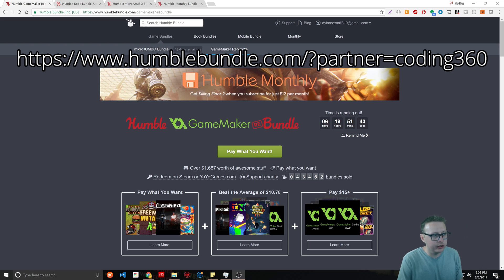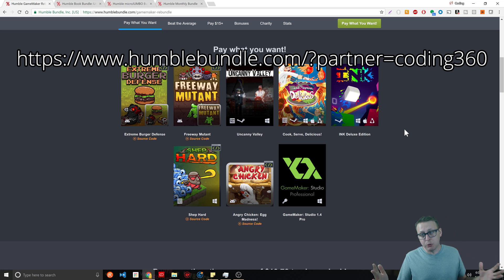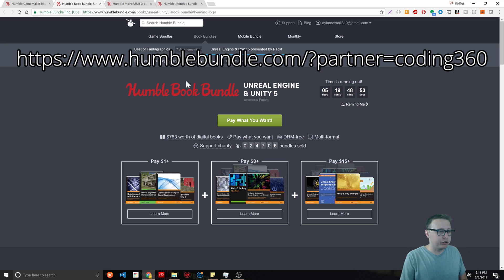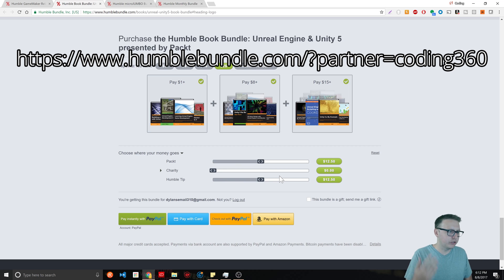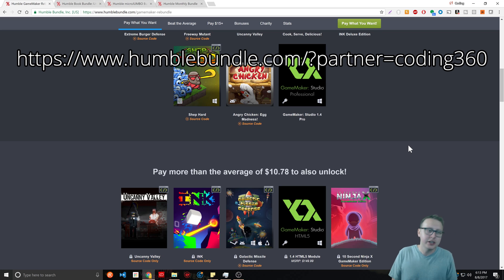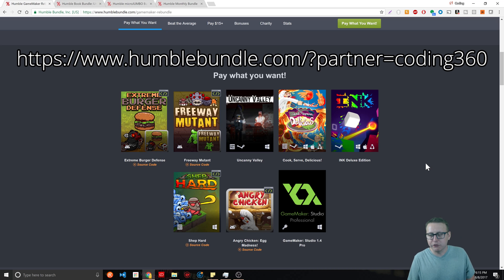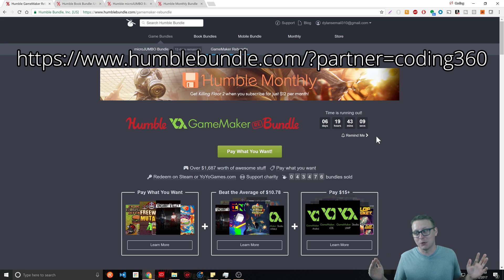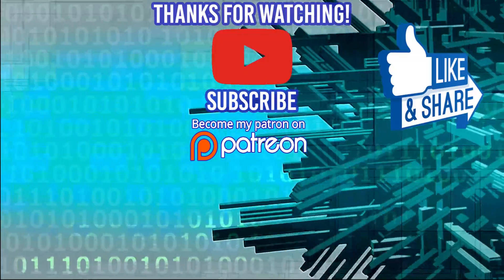How to Get Started with Game Development | Low Cost Courses, Books and Tools | Ask a Dev